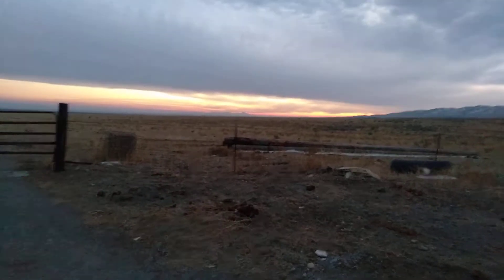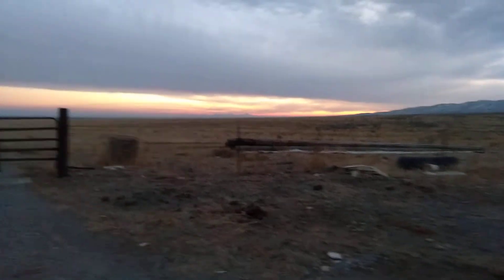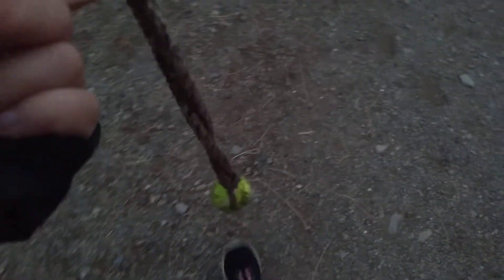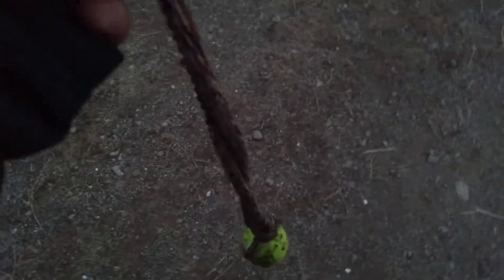I want a dog!!